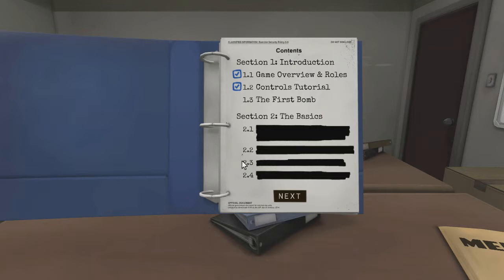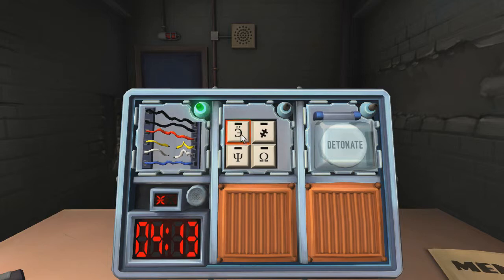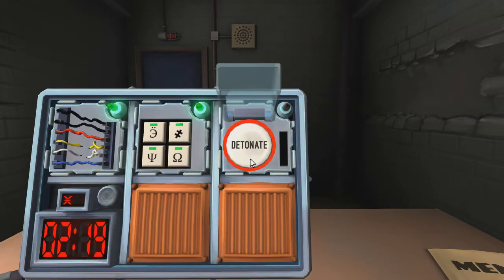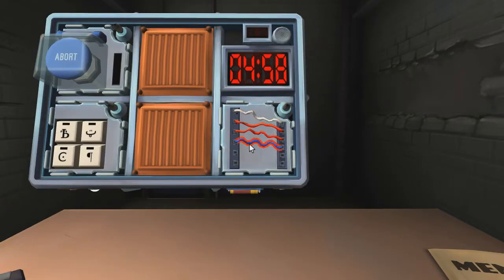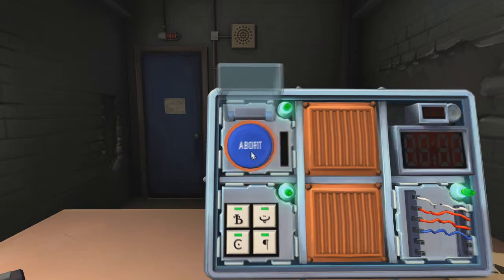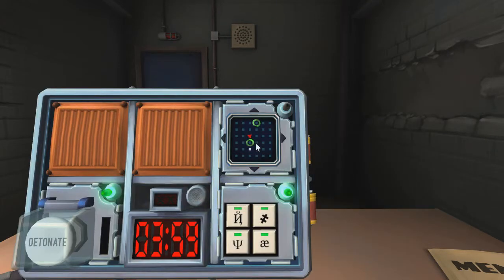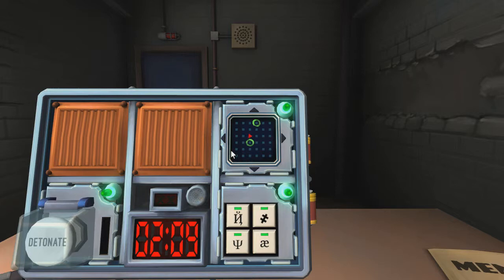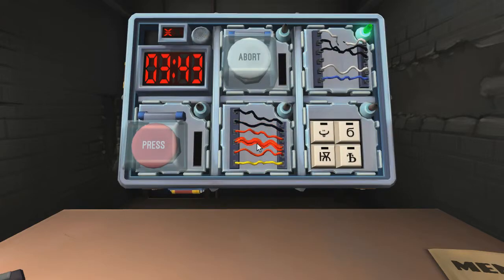Co-Opted: Keep Talking and Nobody Explodes [Episode 1] - Well, we suck...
Explodes.

You may find this hard to believe, but we do not cope well with stress...